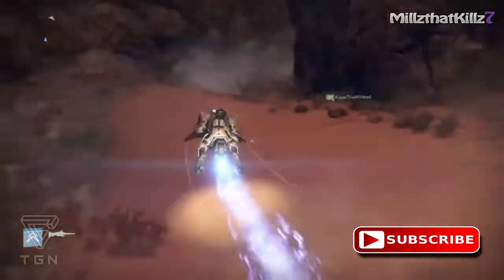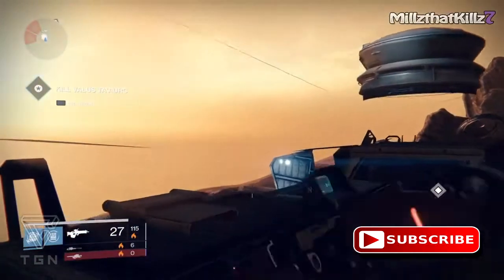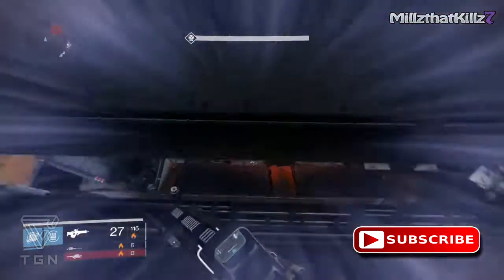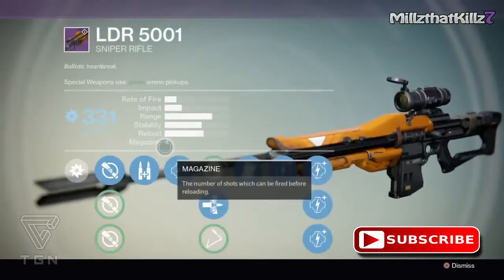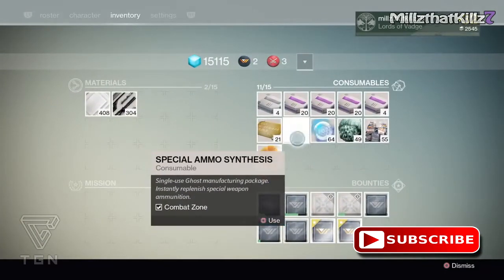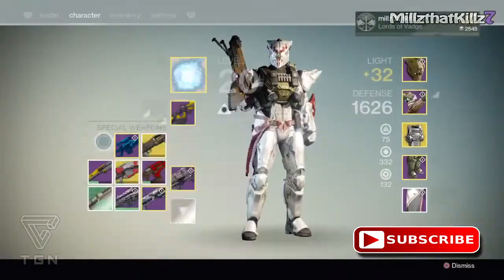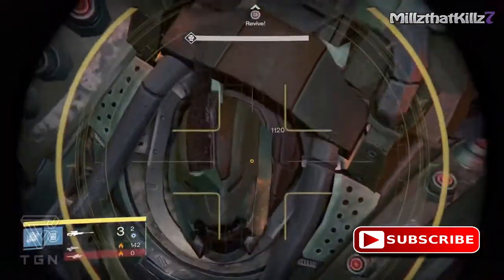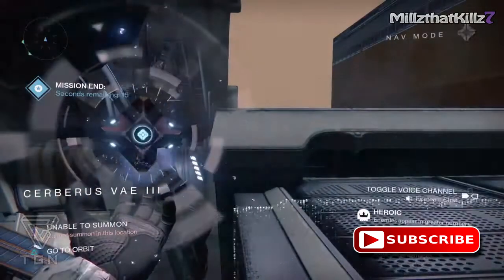Destiny How to: Defeat Valus Ta'aurc Fast! [CHEESE] (PS4 HD)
Hi There! Millz here bringing you another Destiny video! In this video I will be showing you were you can Cheese Valus Ta'aurc AKA Bullet Sponge! This method shaves off ALOT time when doing SOLO runs!